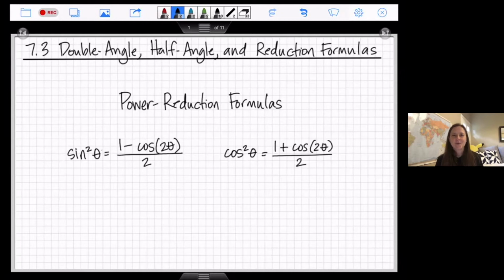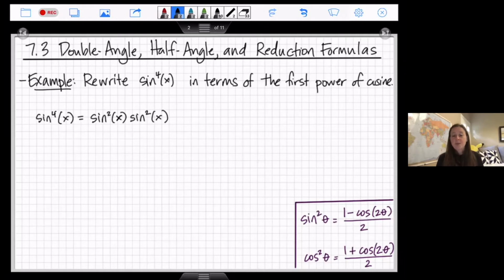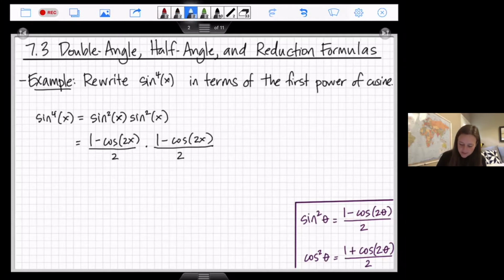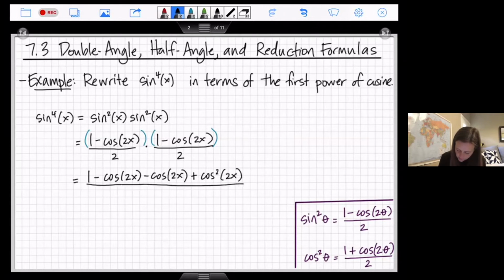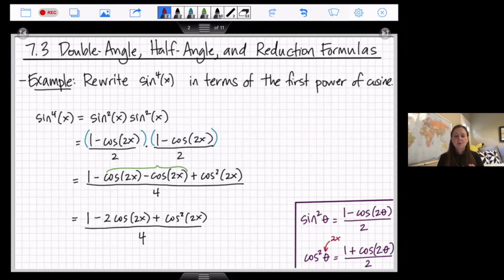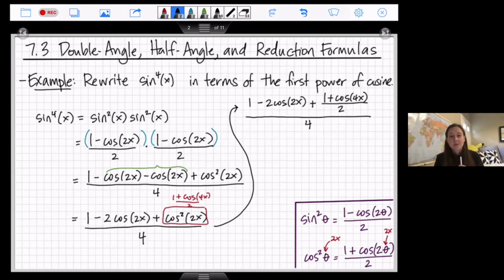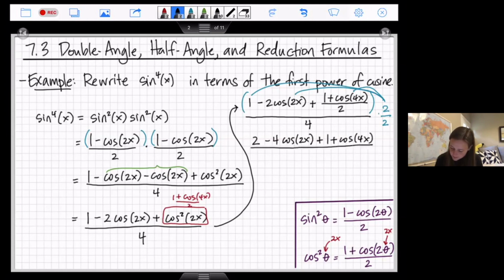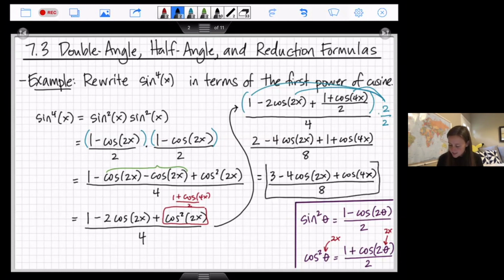MAT 130 7.3 Power Reduction Formulas